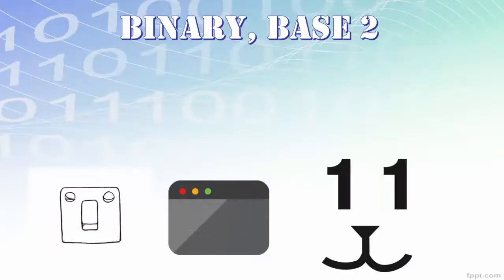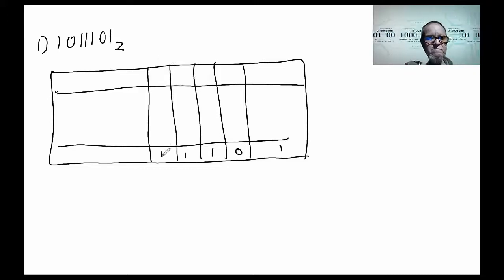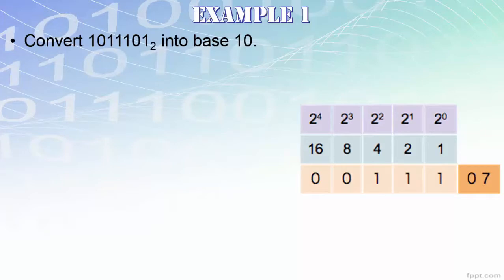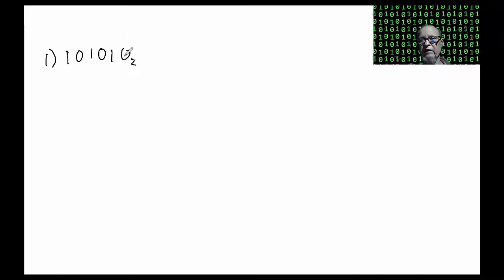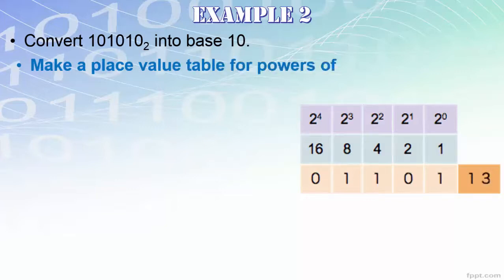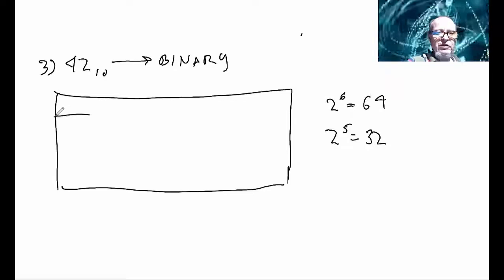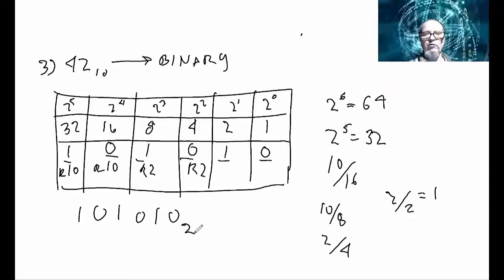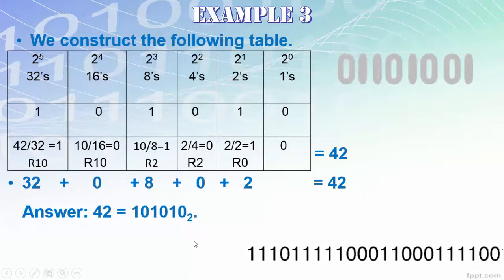1 2 2 Bases 214